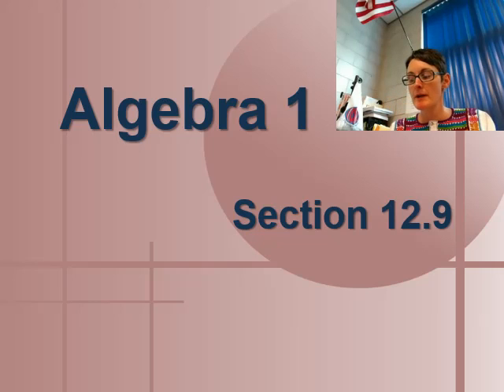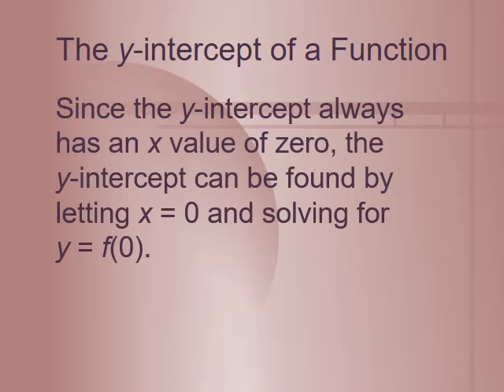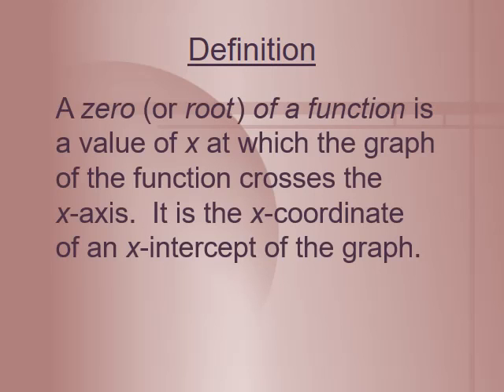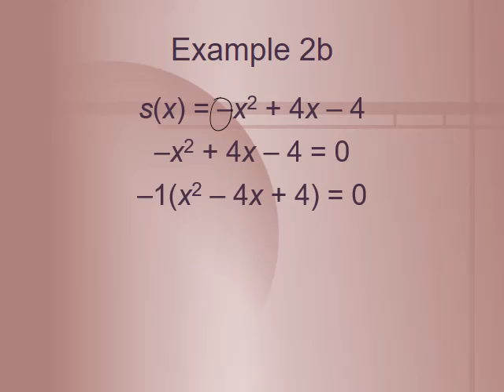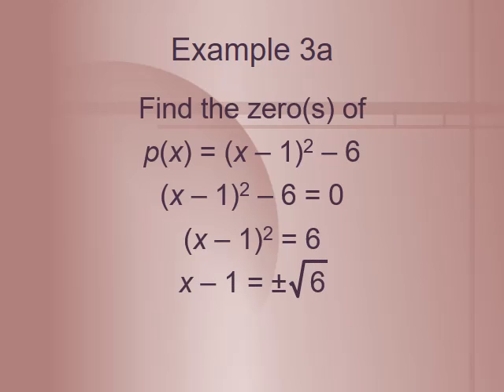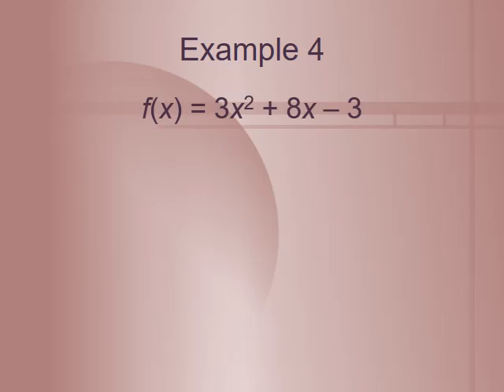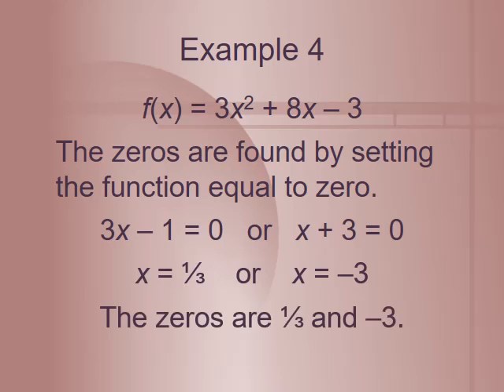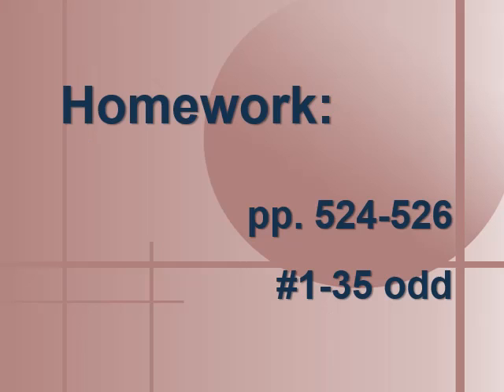Algebra 12 9